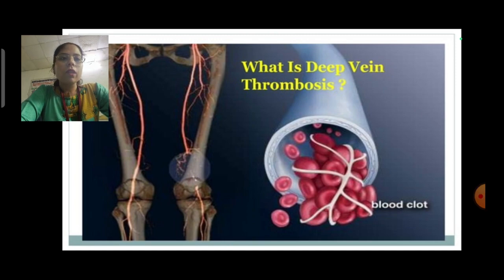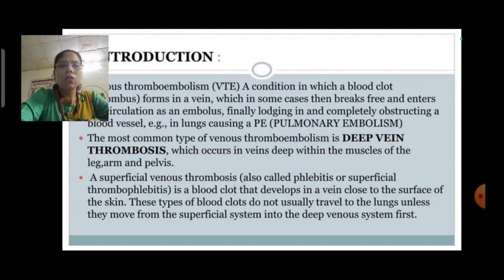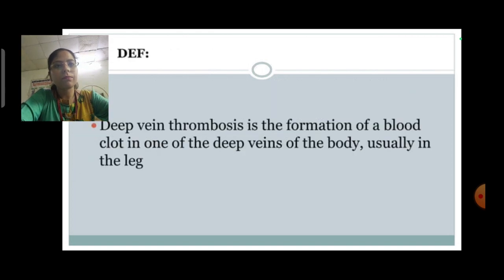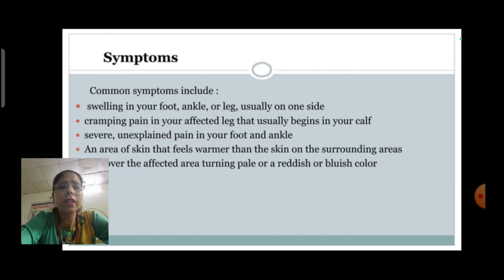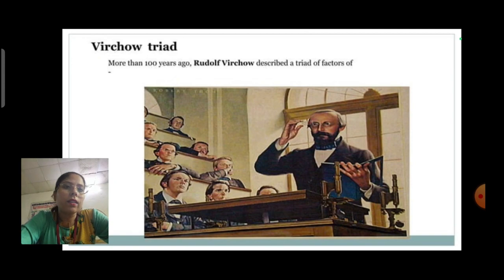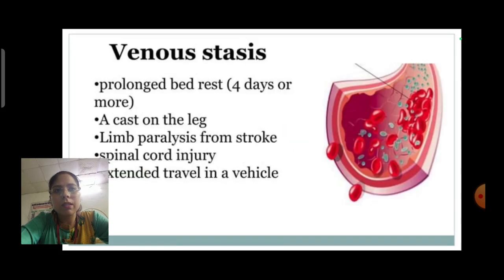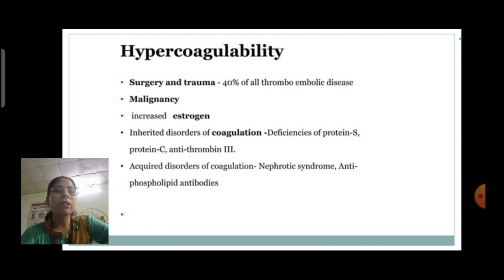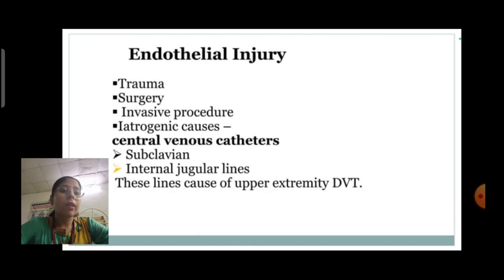Deep Vein Thormbosis (Part-1) | Dr. Geetanjli Chawla (PT) | Physiotherapy | RPIIT Academics